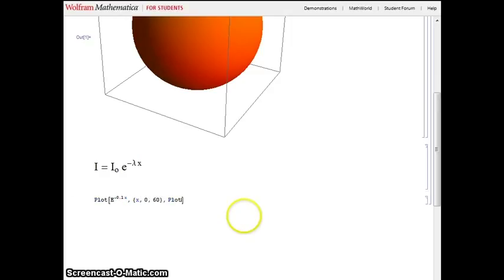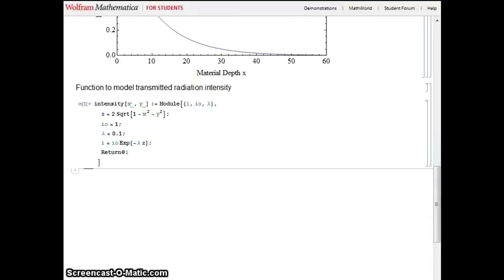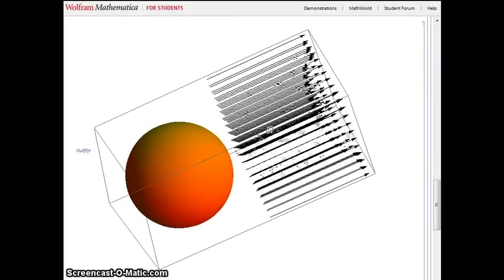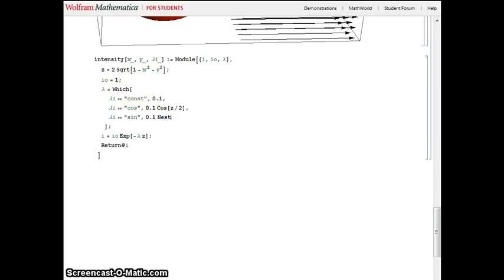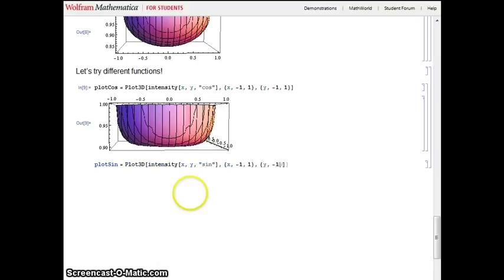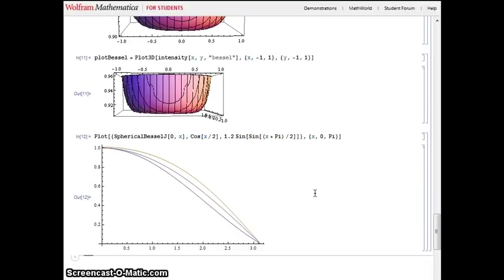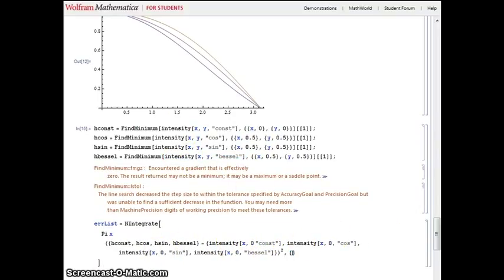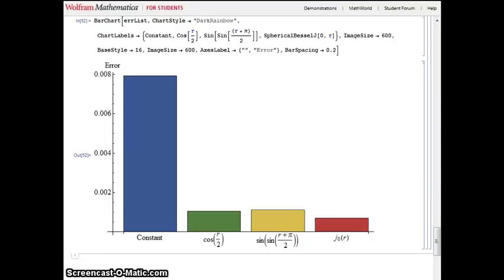Student Video: Spherical Distribution Problem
Presents an approximate solution to the spherical distribution problem using Mathematica.